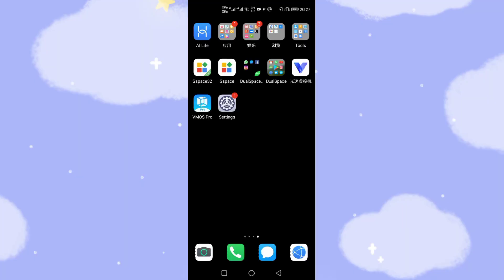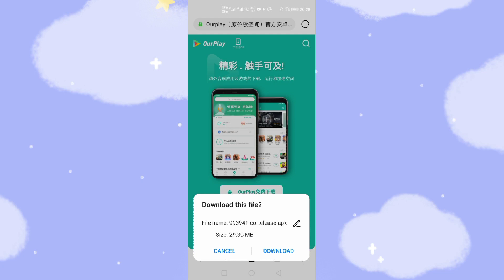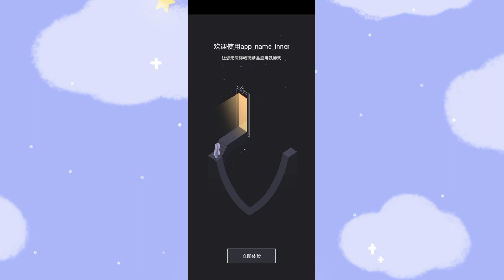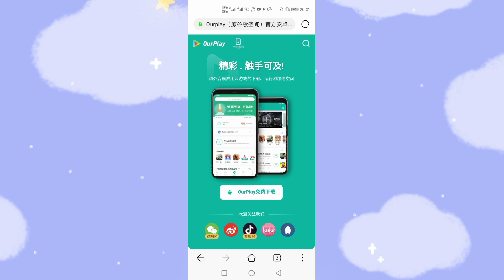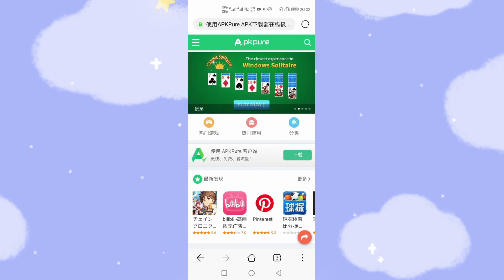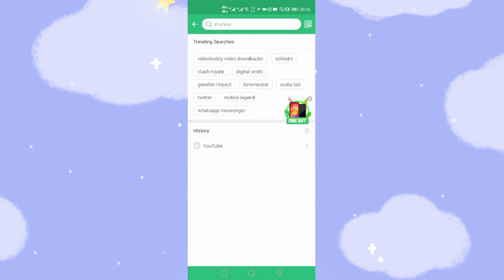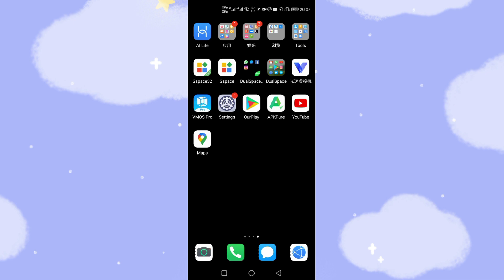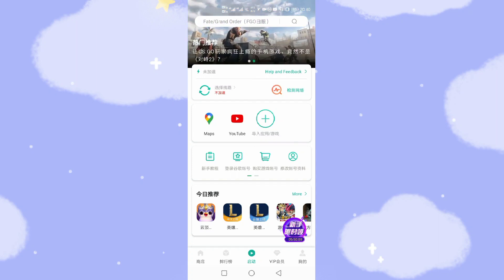The new method to install Google GMS Google Play Store on Huawei Mate40 pro Mate30 Huawei P40 pro